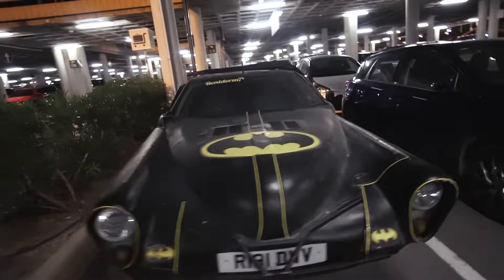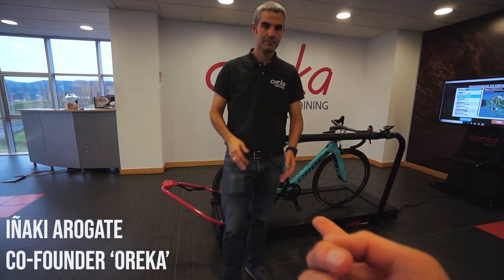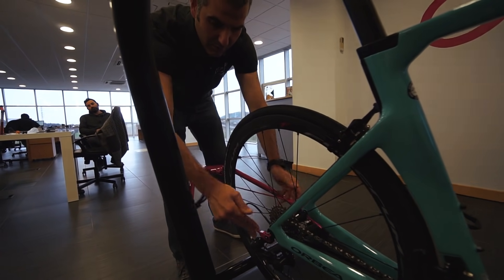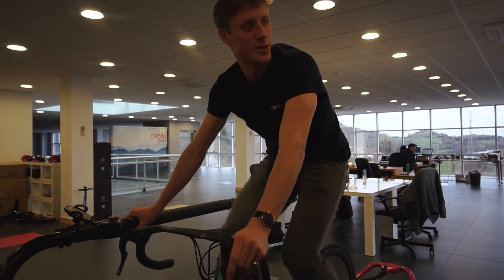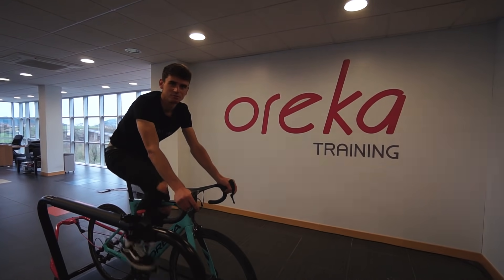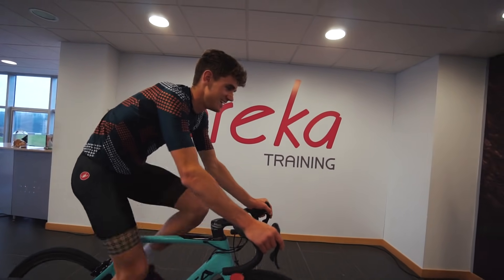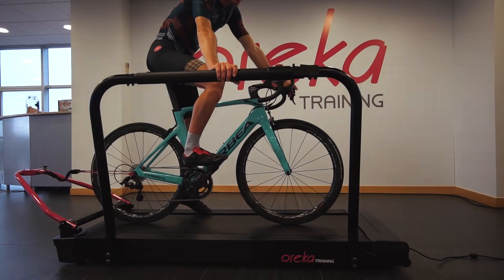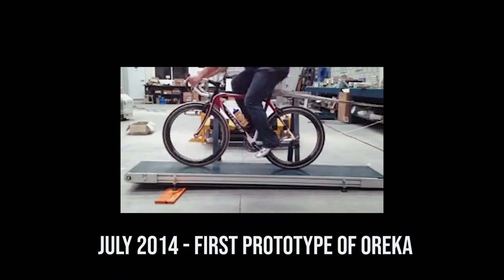REVOLUTIONARY INDOOR TRAINER!? | Season³ 20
me and Tim got an invite from Oreka. A company based in the Basque region of Spain that have designed and created a brand new generation of indoor trainers.